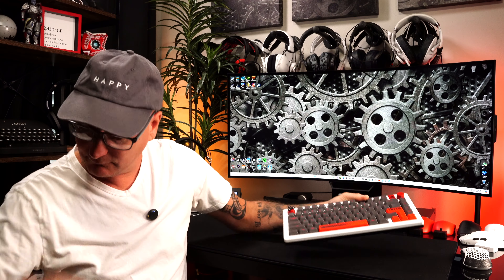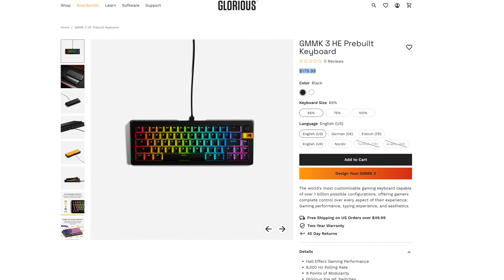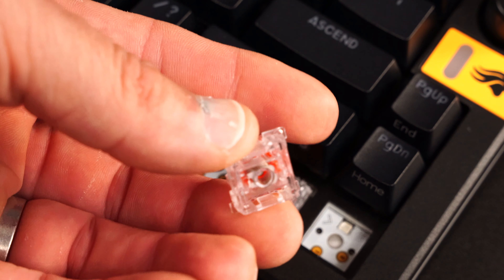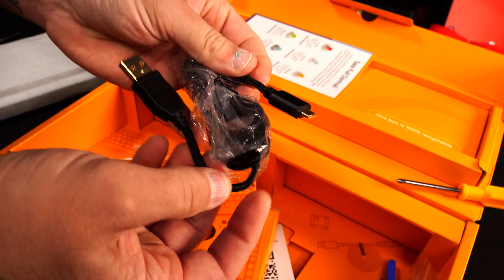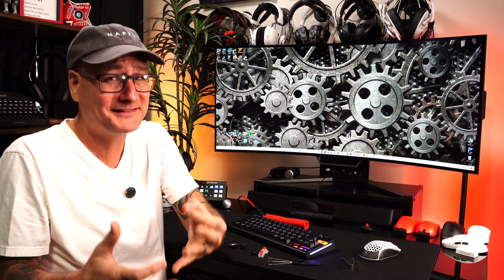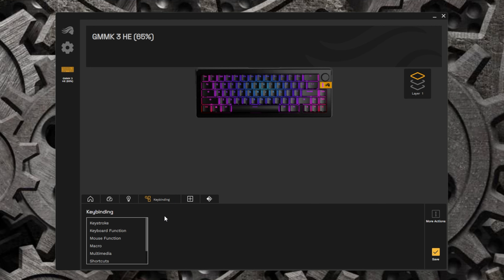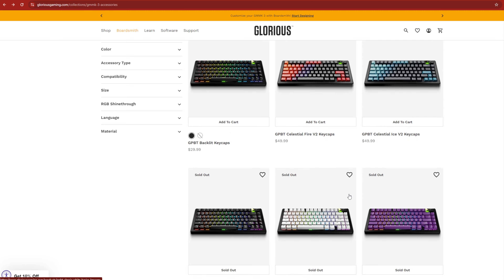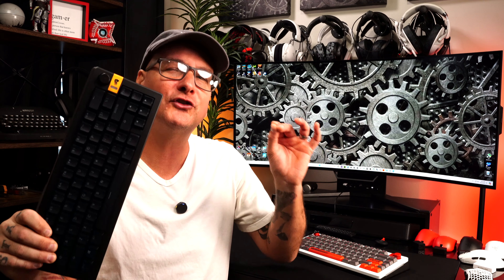Glorious GMMK 3 REAL TALK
Lets talk about the new Glorious GMMK 3 keyboard. Does it really deserve the hate it has received and does it deserve the praise I gave it?